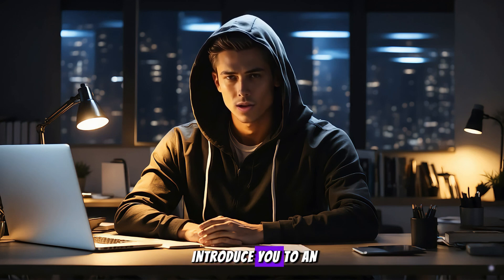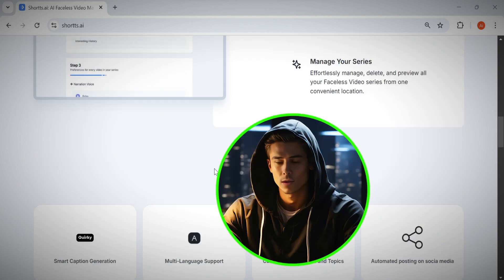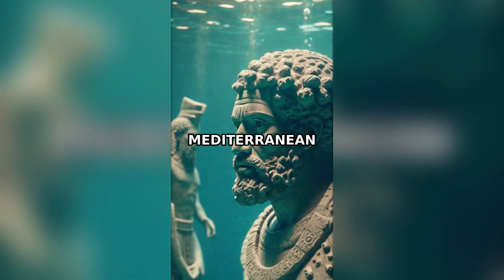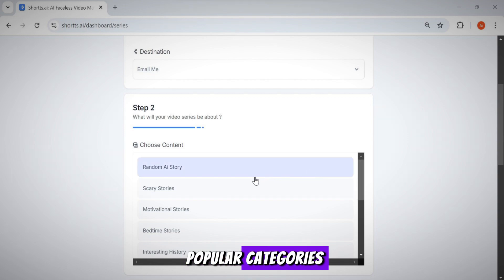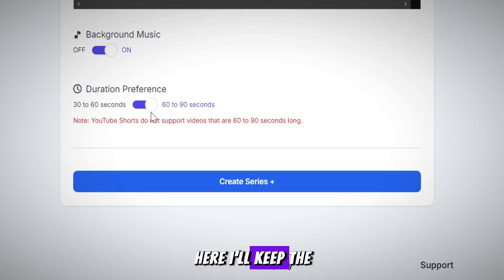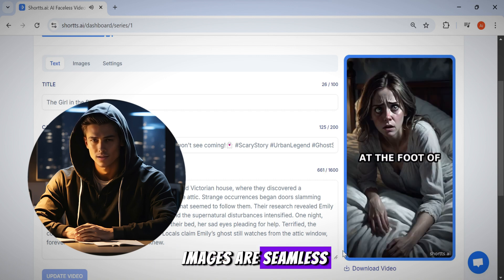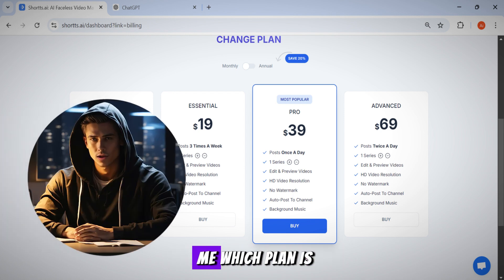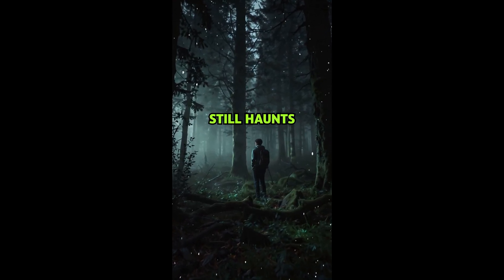NEW AI Video Generator Creates Viral Monetizable Content for YouTube Automation (FREE)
In this video, I will show you how to use this AI tool called SHORTTS AI to create monetizable YouTube Shorts and TikTok videos. This NEW AI video generator helps you create viral, faceless content for YouTube automation and the TikTok Creativity Program. Discover how to boost your passive income with AI-powered content creation and automate your video-making process for maximum efficiency!"

CHAPTERS:
00:00 Intro
00:52 Example Video ( horror story )
01:17 Example Video ( history fact )
01:41 Tool explanation from A to Z
04:18 Pricing and Discount
04:47 Final result

Tags & Keywords:

AI video generator for YouTube Shorts, how to use AI for YouTube automation, create faceless YouTube channel with AI, YouTube shorts autopilot, AI-generated video monetization, TikTok automation with AI tools, AI-powered YouTube automation, AI-generated content for YouTube Shorts, best AI tools for video monetization 2024, create viral YouTube Shorts with AI, faceless YouTube channel ideas 2024, AI video creation tutorial, monetize YouTube automation channel.